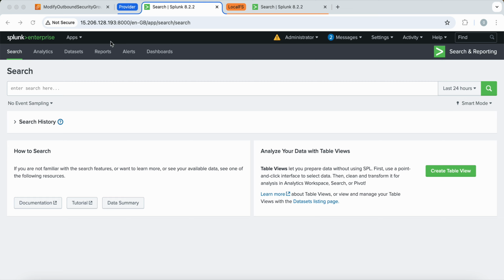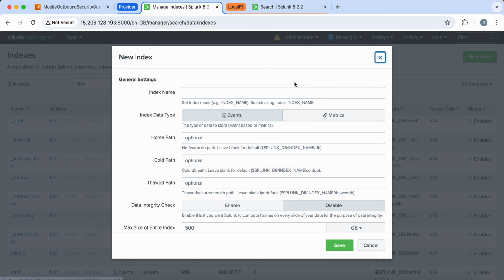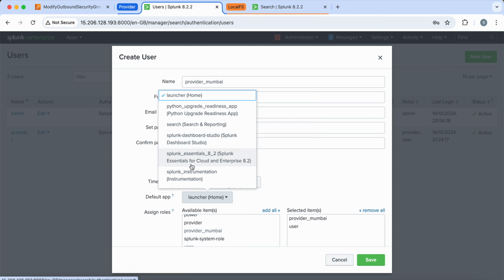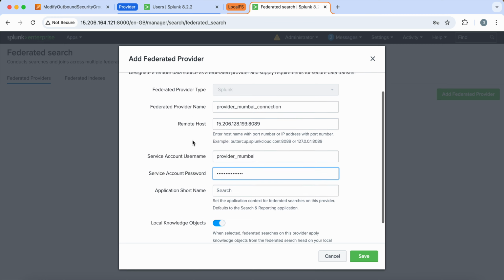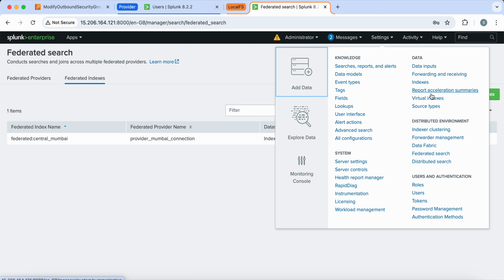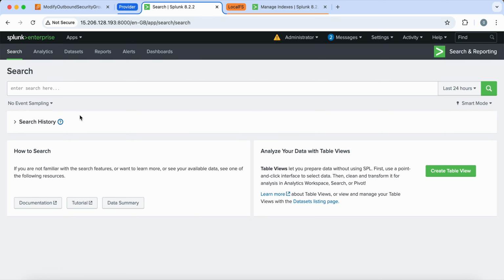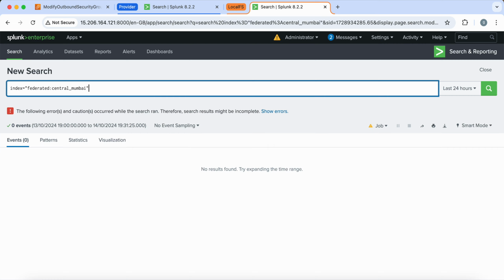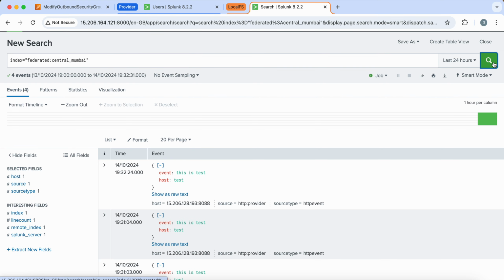demo on Federated Search in Splunk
In this video, we'll take a deep dive into Federated Search in Splunk. Federated Search allows users to search across multiple Splunk environments from a central search head, providing a powerful way to retrieve and correlate data spread across various systems.

🛠️ What You’ll Learn:

What is Federated Search in Splunk?
How to configure Federated Search for multiple Splunk instances.
Practical demonstration of searching data from different indexes and search heads.
Best practices and troubleshooting tips to optimize Federated Search.